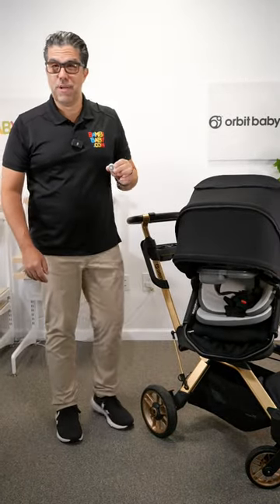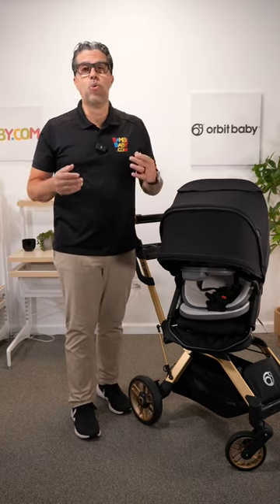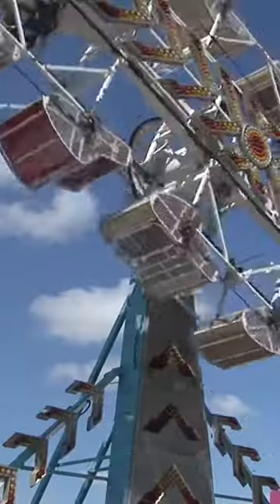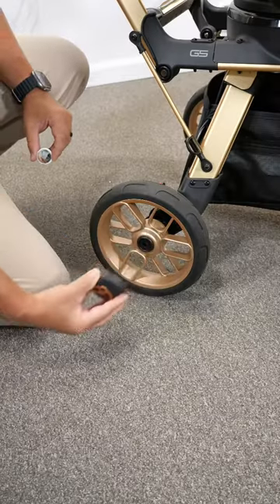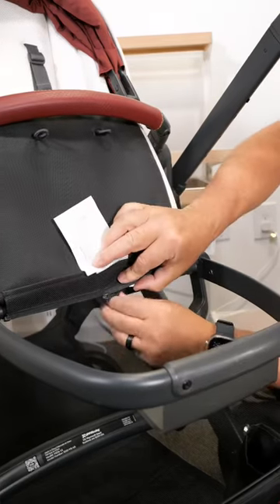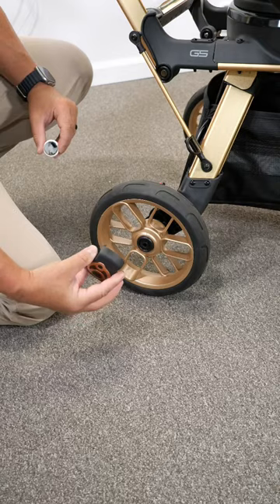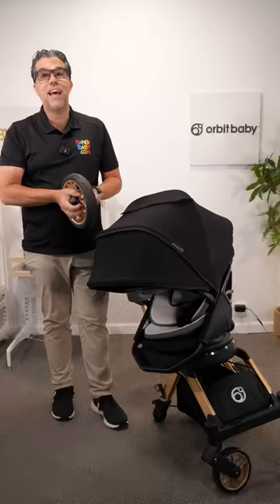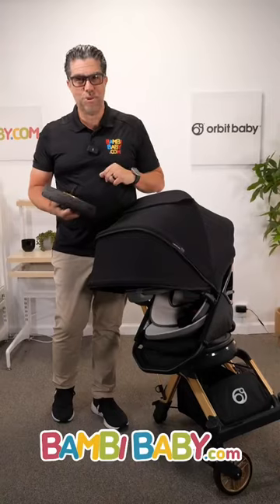An Air Tag Can Give You Peace Of Mind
Can an AirTag give you a peace of mind? 😌 There might come a point in time where you will need to leave your stroller unattended and it’s important not lose it. The OrbitBabyG5 stroller has a perfect hiding spot in its wheel for an AirTag tracker 👌

Do you have an AirTag in your stroller? Where would your AirTag hiding spot be?